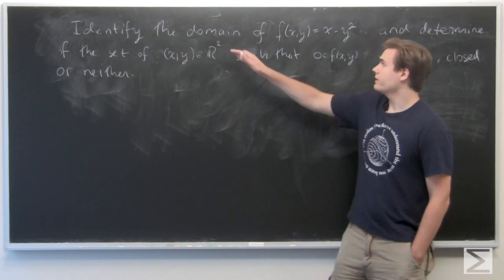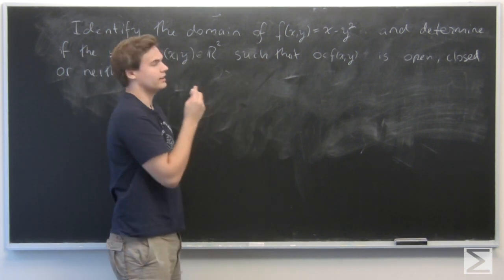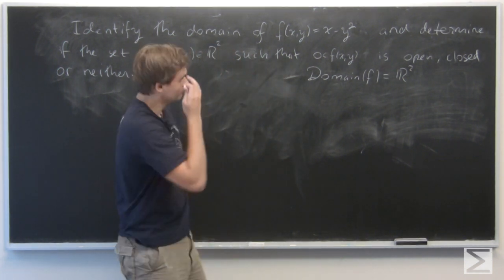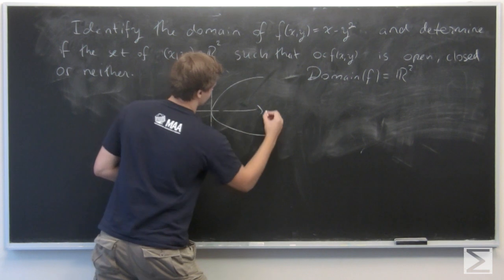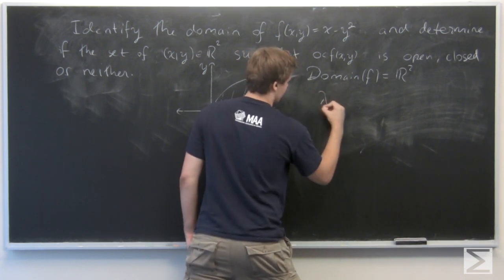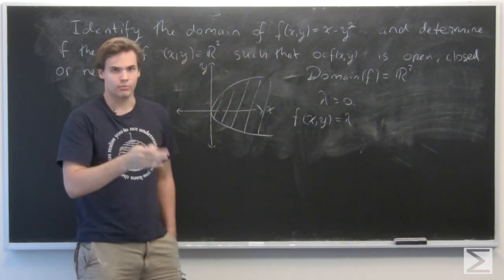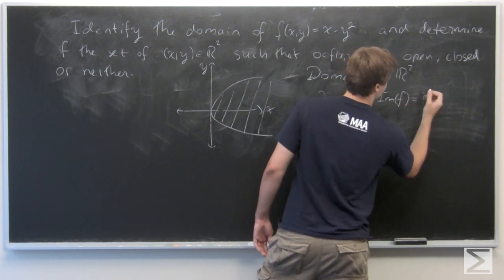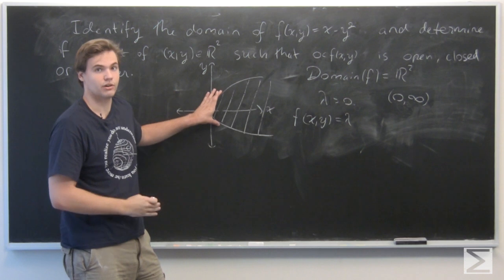Multivariable Calculus ch1.7 #23